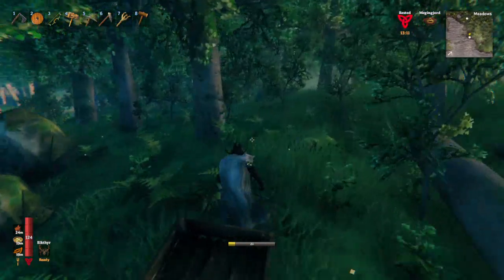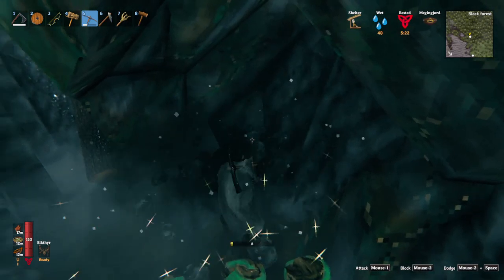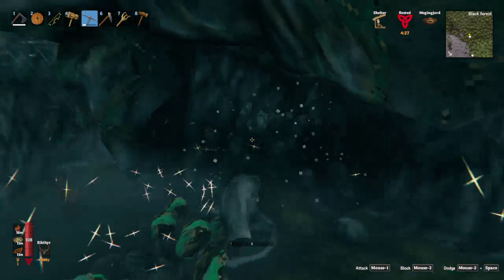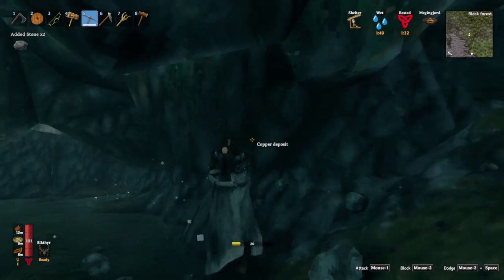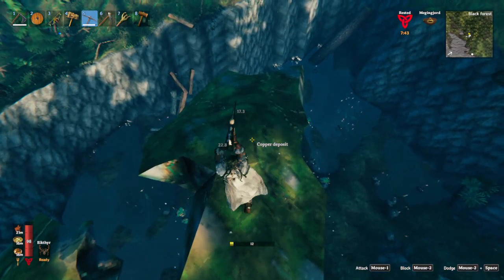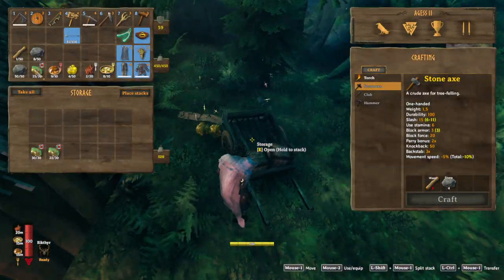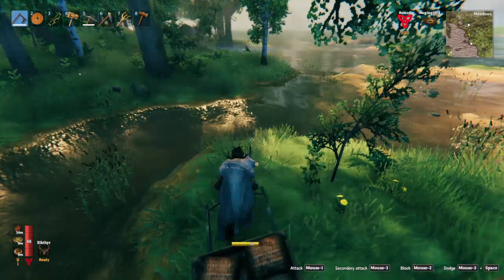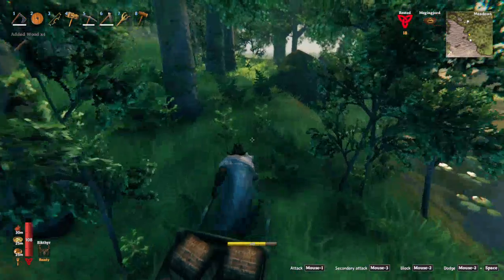Valheim - Ep79 need of copper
getting more copper